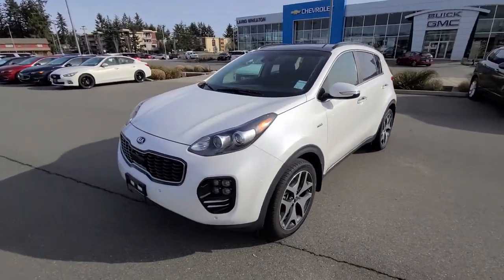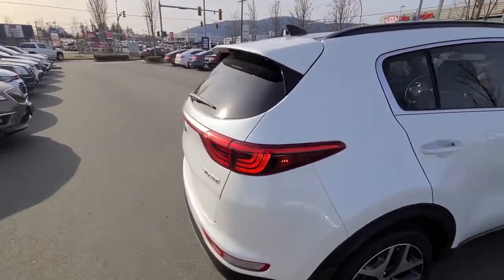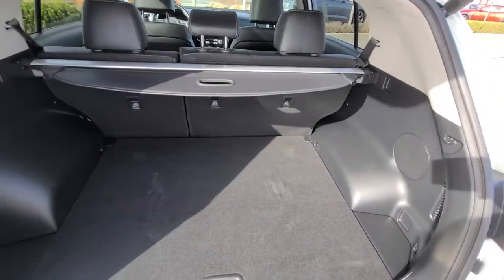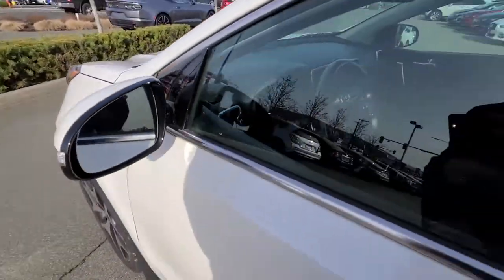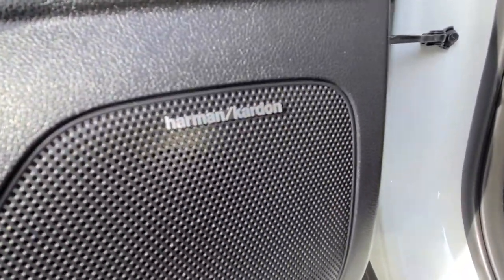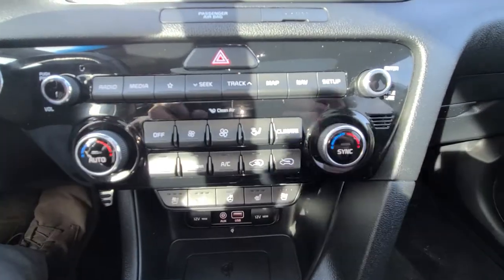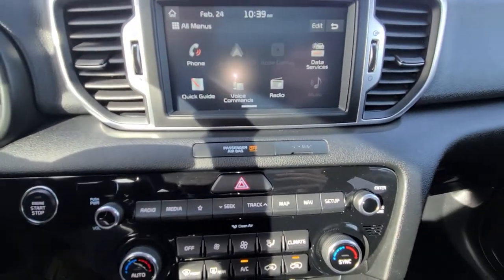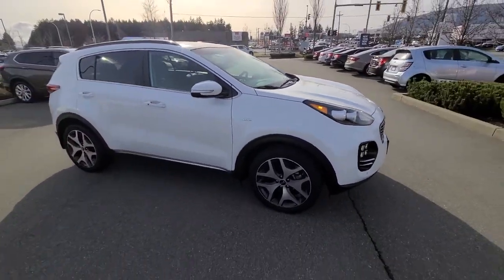2018 Kia Sportage SX Turbo for Shauna!